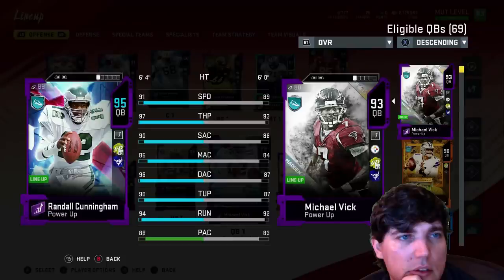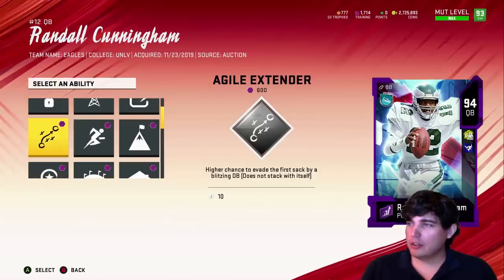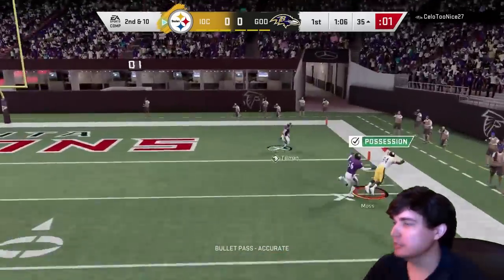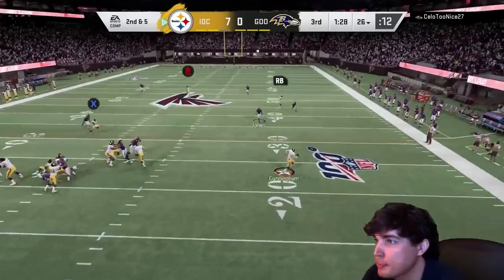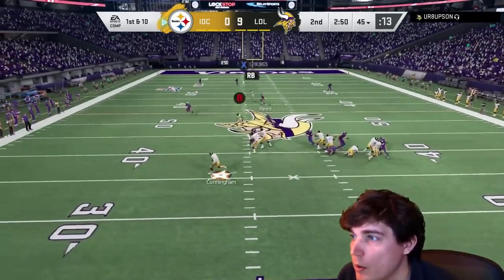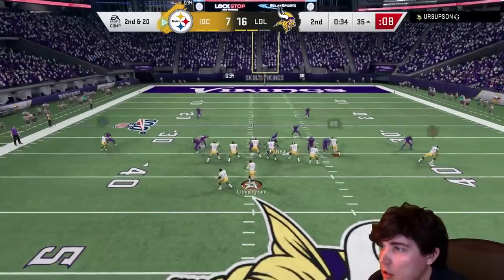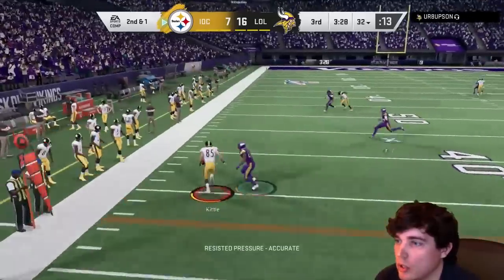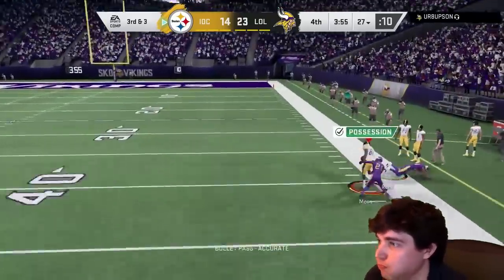How Good is 95 Overall Randall Cunningham? Madden 20 Ultimate Team Card Review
Today we check in with the new legend QB added to the game, 95 overall Randall Cunningham and answer the question if he's worth the high price he's going for.